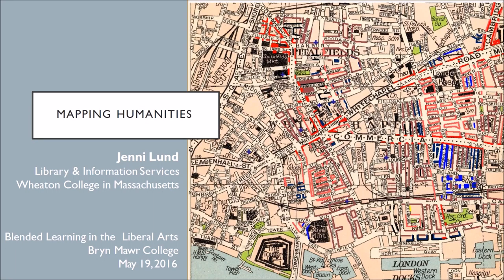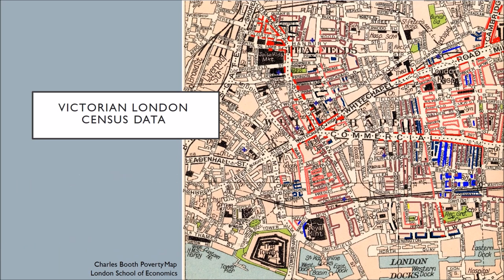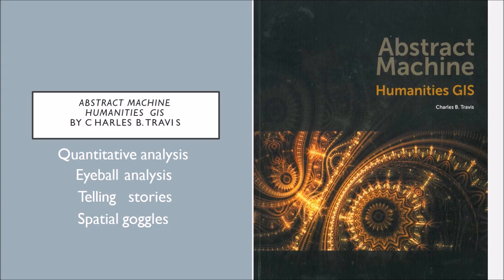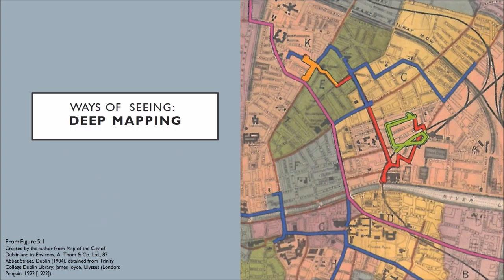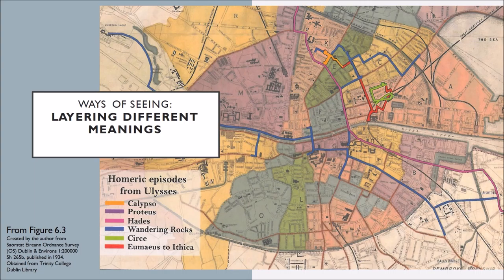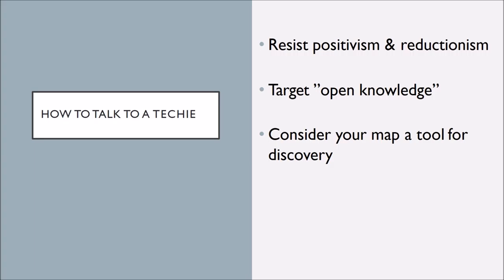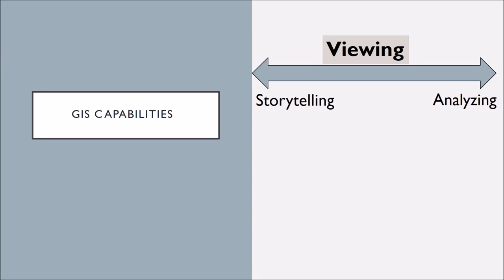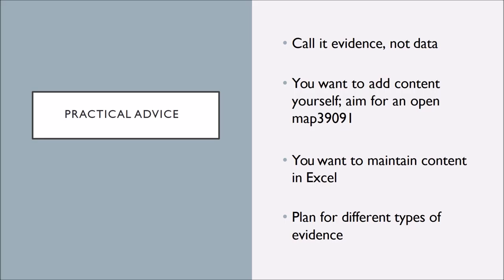Mapping in the Humanities Classroom: An Assessment of Tools & Strategies, Lund 1/5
Speaker: Jenni Lund
Senior Faculty Technology Liaison
Wheaton College - Norton, MA